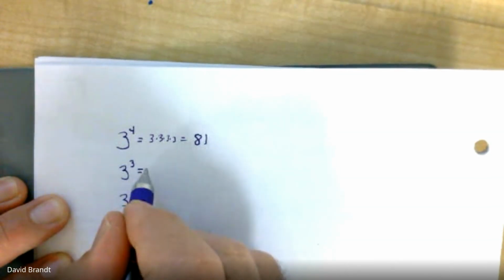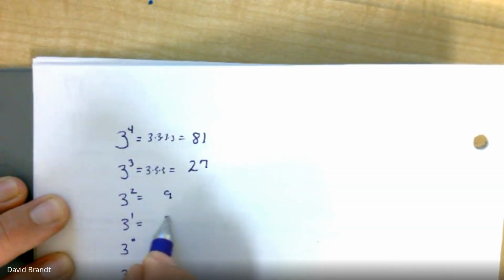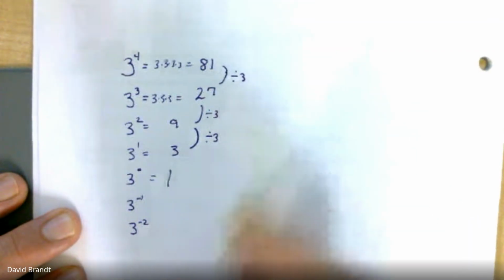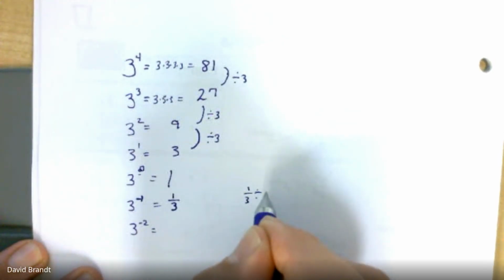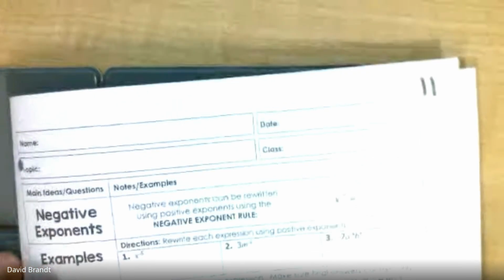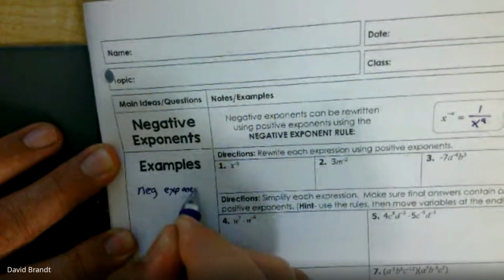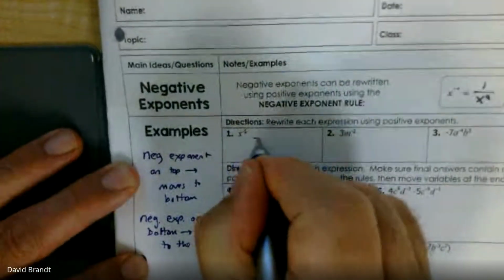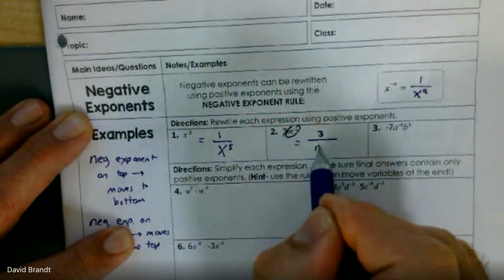Algebra 1 Unit 7 Negative Exponents Page 11